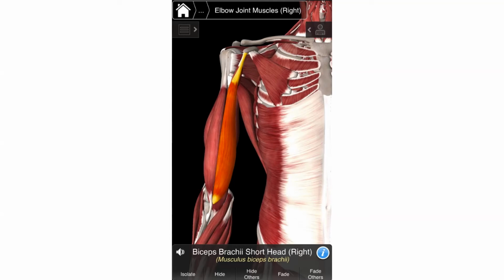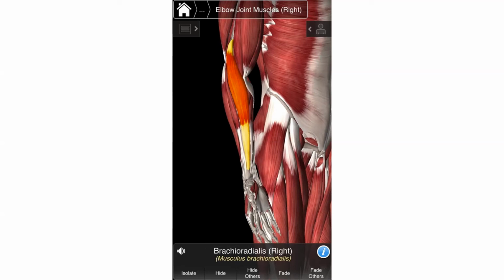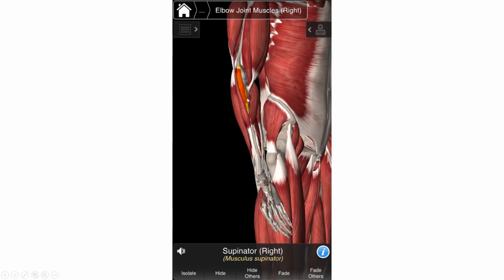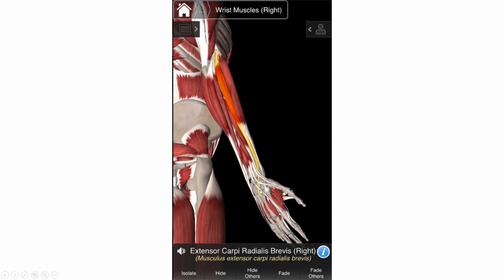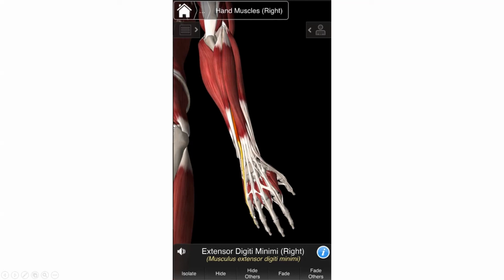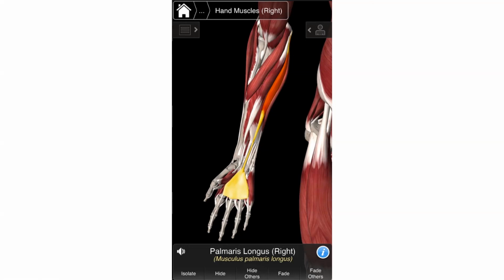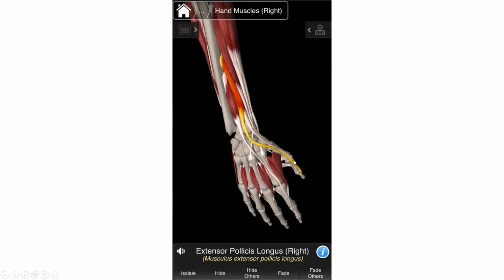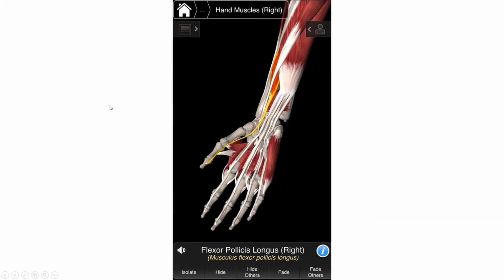PEPROF 271 Lab Four